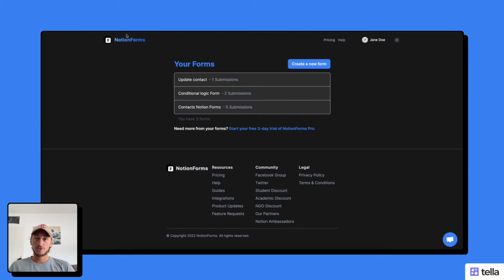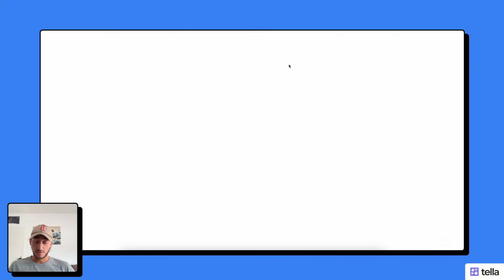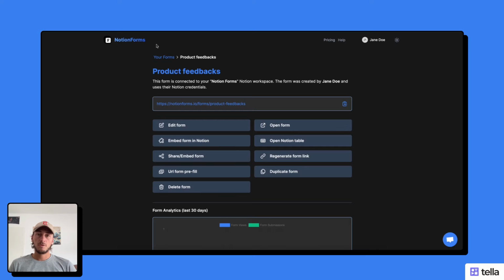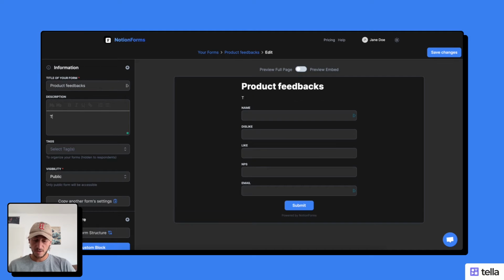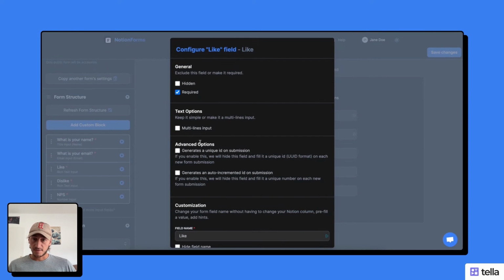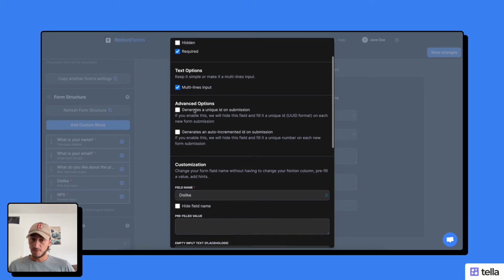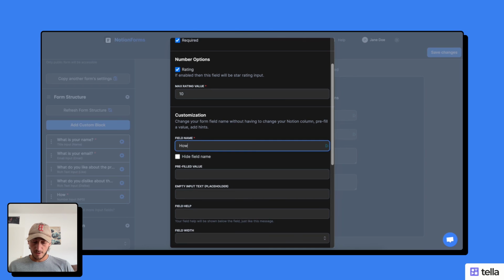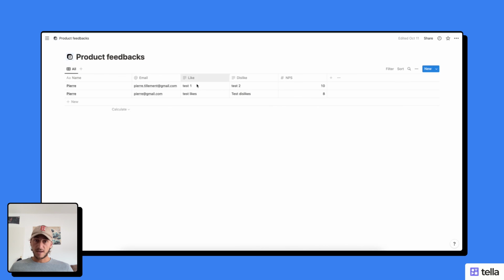Create a Product Feedback Survey with NotionForms I NotionForms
Welcome to a NotionForms tutorial!

In this video, we build a Product Feedback Survey using NotionForms and store the feedbacks from users in the dedicated Notion database. You can duplicate the table below.

❓ Questions?

💬 Live Chat?